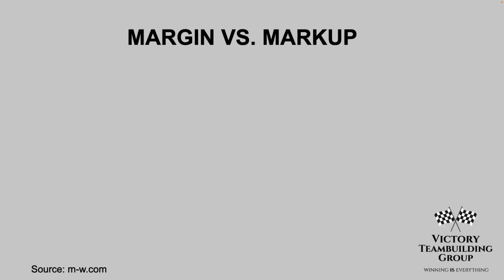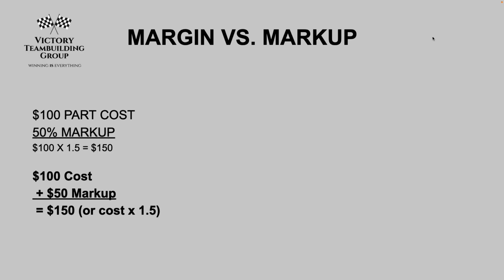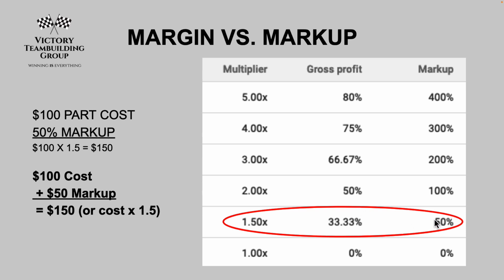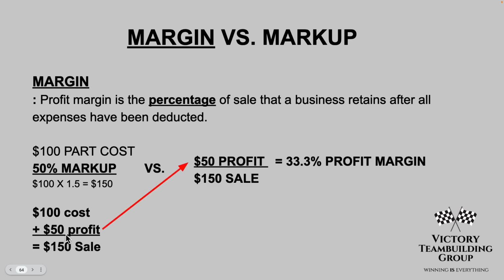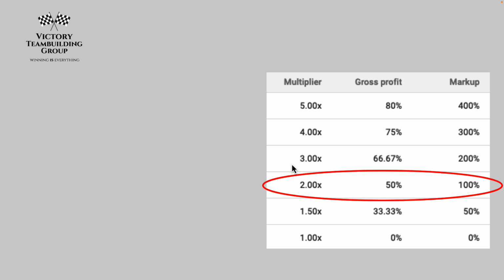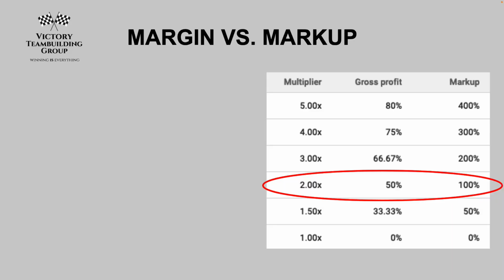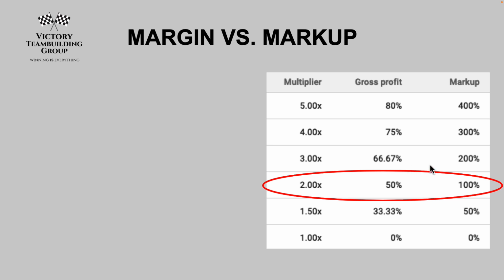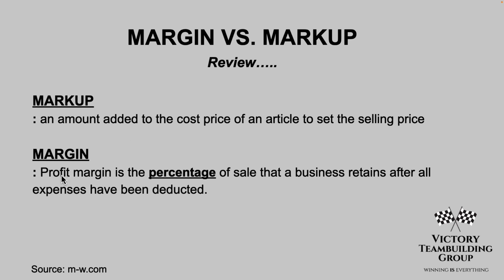Markup vs Margin Defined in an Auto Repair Shop - Profit Series - Video #4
This video goes over the difference between two of the most confused terms in the auto repair industry -- markup and margin.